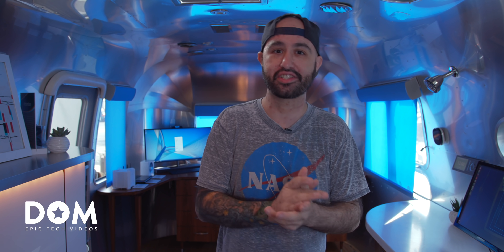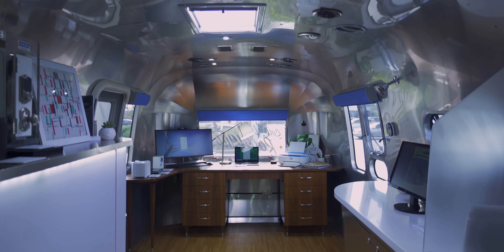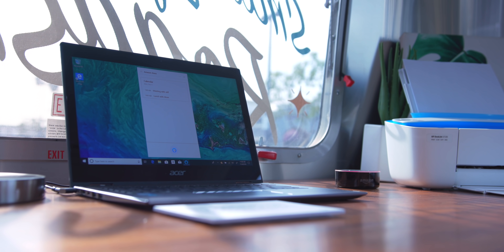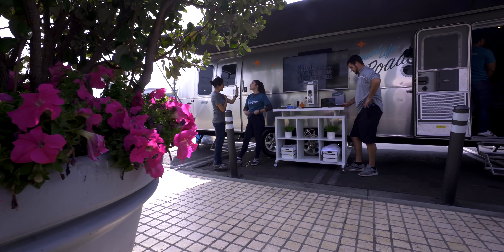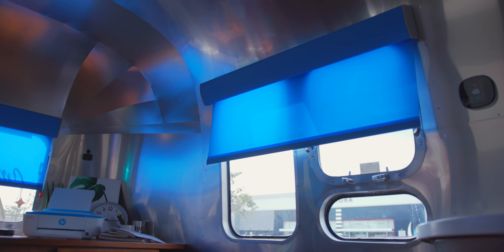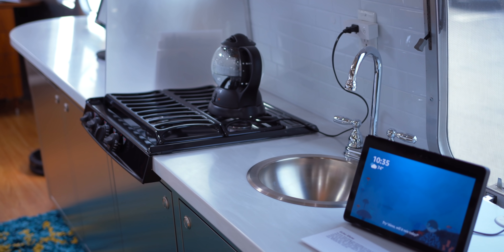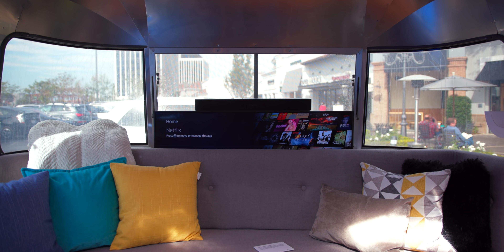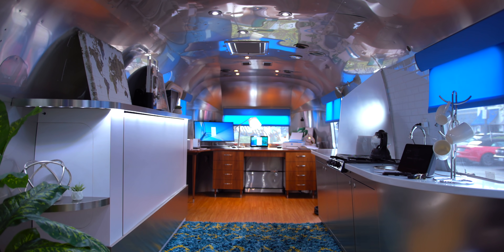Smallest Ultimate Smart Home On Wheels - Tech Tour!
Compact Ultimate Smart Home Tech Setup Tour inside the Amazon Smart Life Roadshow 2018 Airstream! It's thee smallest smart home and packs tech for all budgets! The ultimate small smart home setup tour!

This is a setup tour of the smallest smart home I've ever seen. The Amazon Smart Life Roadshow is packing some of the smartest tech for homes include Amazon Alexa, Intel powered PCs, Sonos speakers, Ecobee Thermostat, Wemo plugs, and more. It's such a small smart home and looks pretty amazing inside.